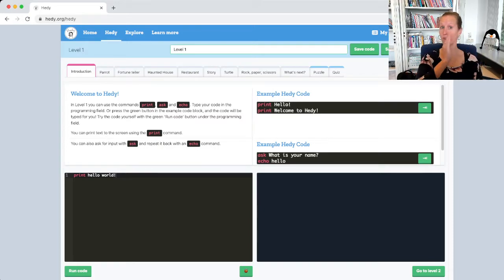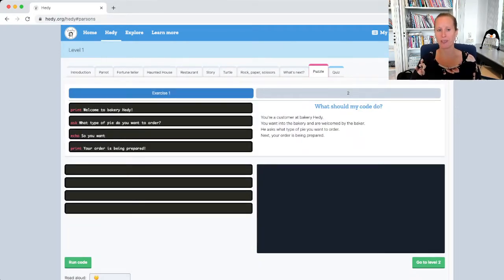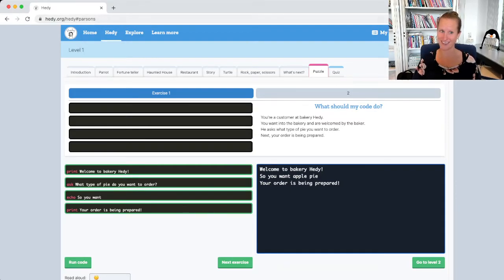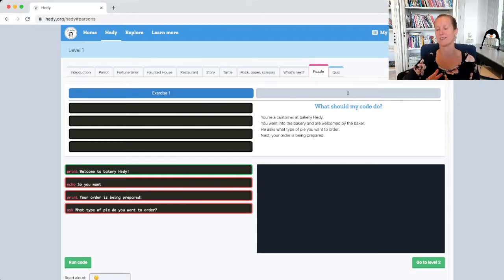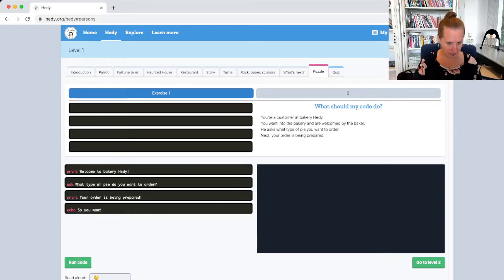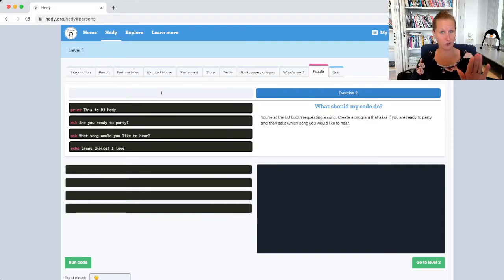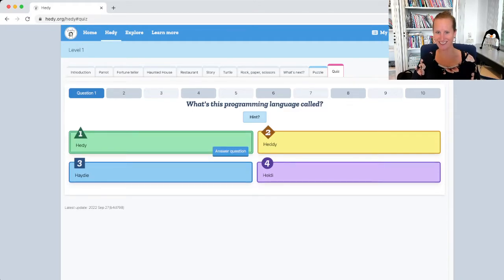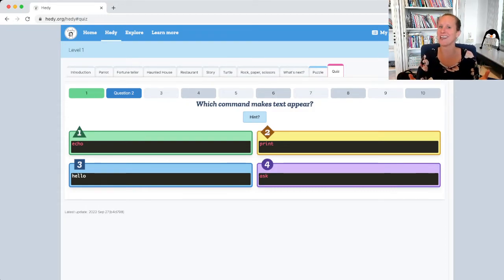Puzzles and quizzes!